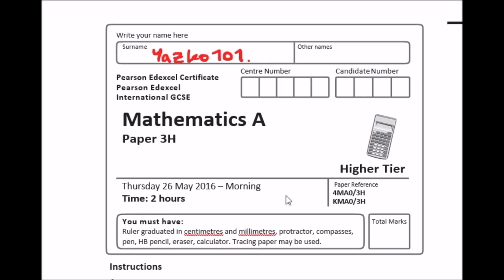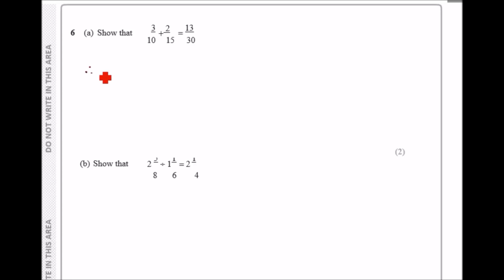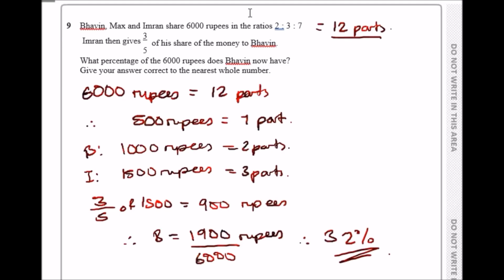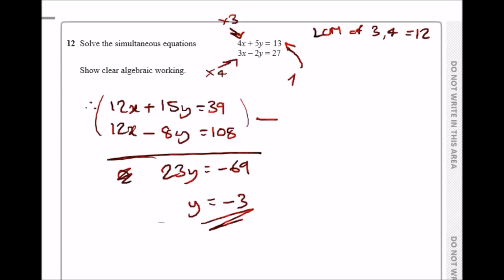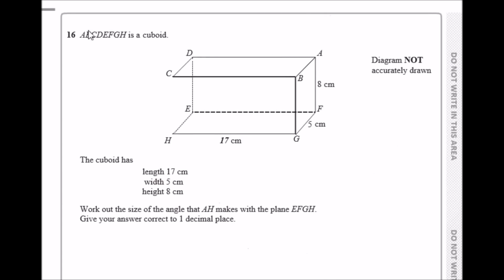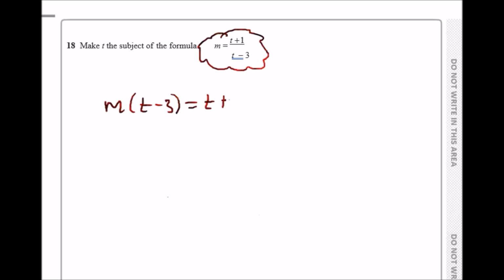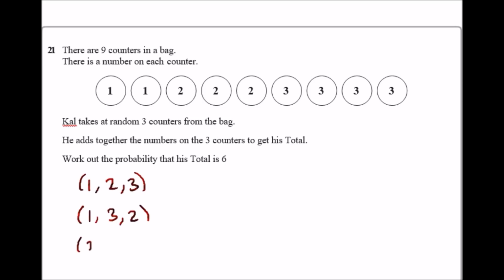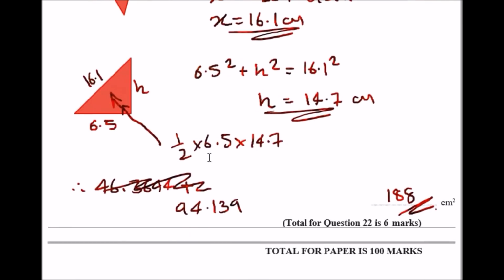Edexcel IGCSE Maths A | June 2016 Paper 3H | Complete Walkthrough (4MA0)